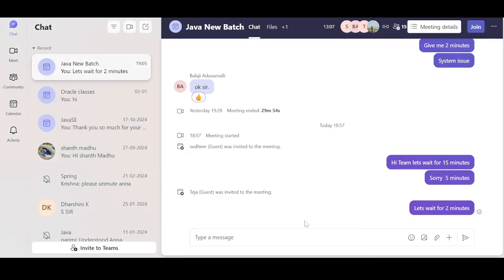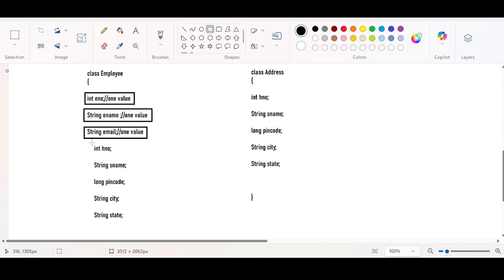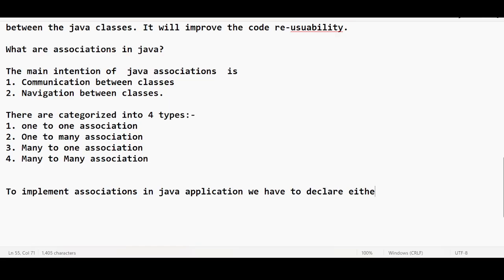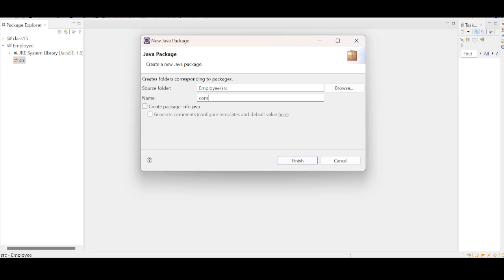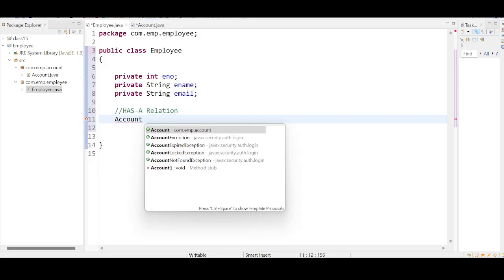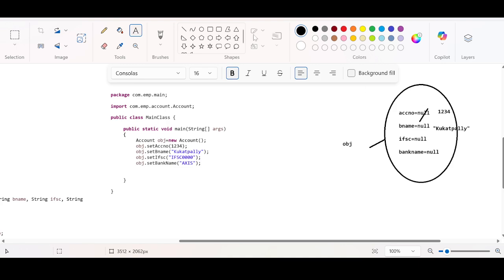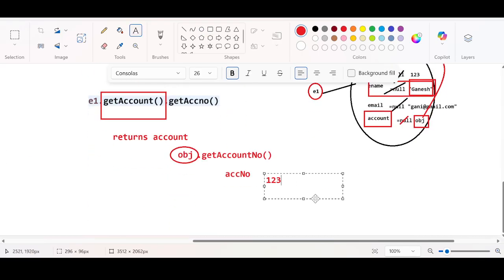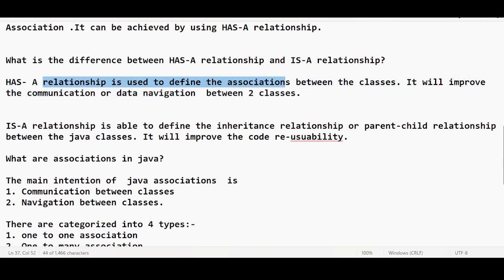Java OOPS- class 28- Has-A relationship- Associations in Java Explained in detail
1. HAS-A Relationship
2. IS-A Relationship
3. USES-A Relationship

What is the main purpose of relationships in java?
1. Less Execution Time
2. Less memory
3. Less number of instructions

class A
//properties - data - variables - primitive data or non-primitive
//behaviours - Business Logic - methods()

HAS-A Relationship:-
When one class knows the information about the other classes than we call it as Association .It can be achieved by using HAS-A relationship.

What is the difference between HAS-A relationship and IS-A relationship?

HAS- A relationship is used to define the associations between the classes. It will improve the communication or data navigation  between 2 classes.

IS-A relationship is able to define the inheritance relationship or parent-child relationship between the java classes. It will improve the code re-useability.

What are associations in java?
The main intention of  java associations  is
1. Communication between classes
2. Navigation between classes.

There are categorized into 4 types:-
1. one to one association
2. One to many association
3. Many to one association
4. Many to Many association

To implement associations in java application we have to declare either single or array of variables of one class in another class.